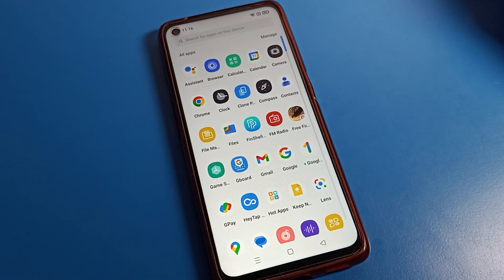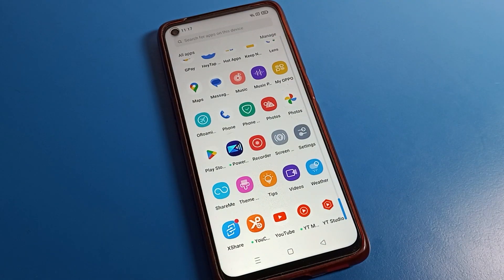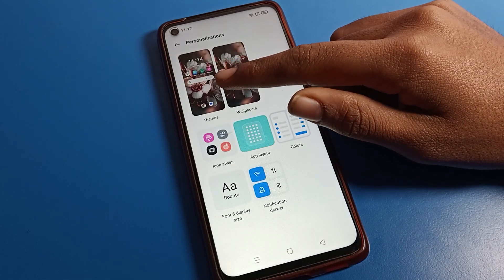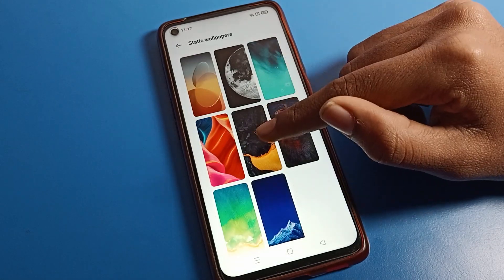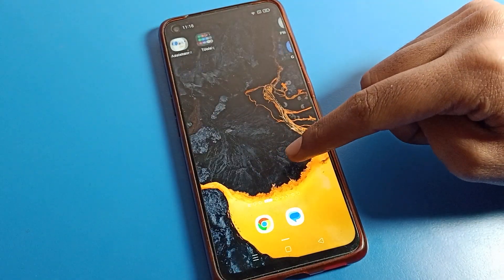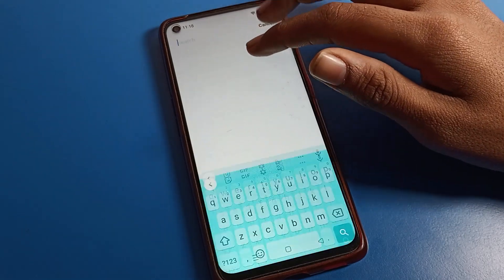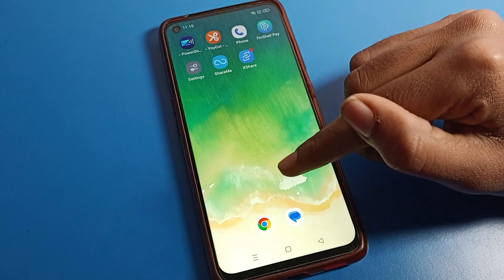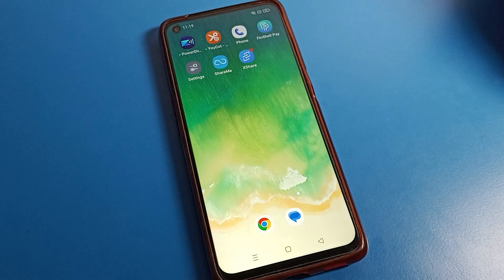Home screen wallpaper set oppo A53 | how to set home screen wallpaper on oppo phone